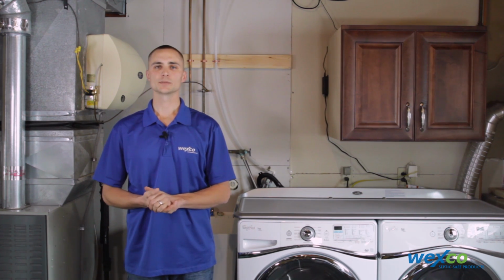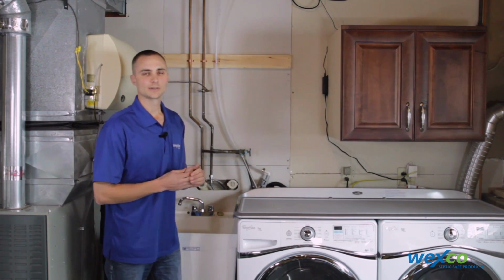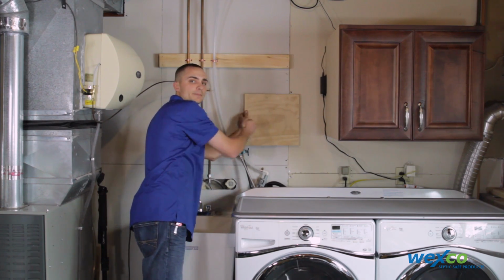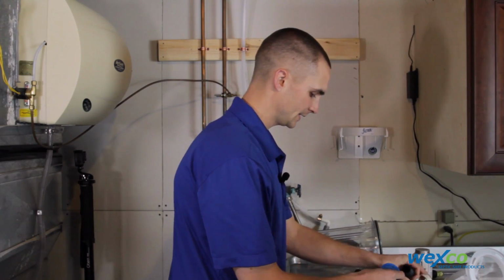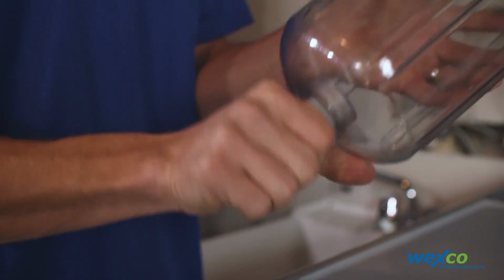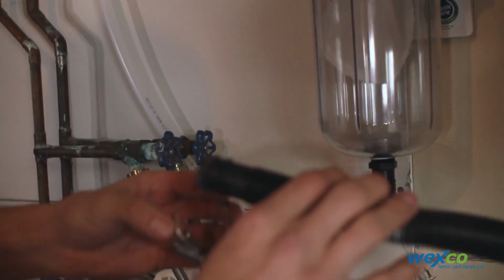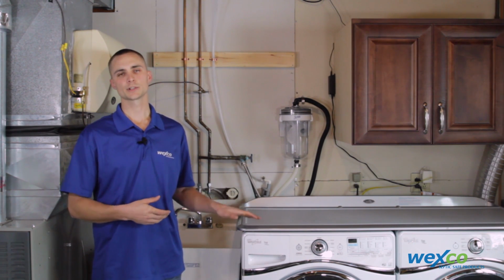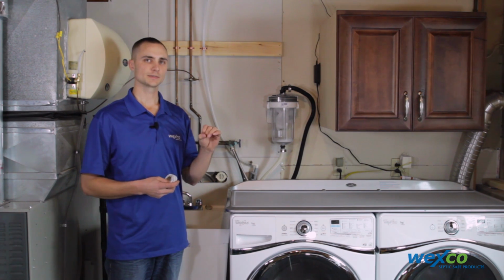Filtrol 160 Installation | Septic Safe Products | Washing Machine Lint Filter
In this video we show the process of installing the Filtrol 160 into your typical laundry room.